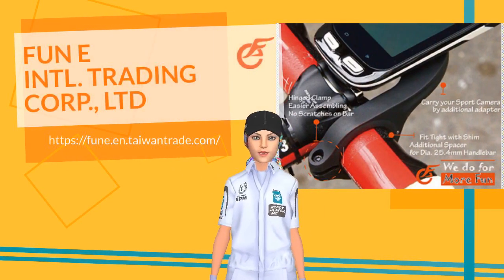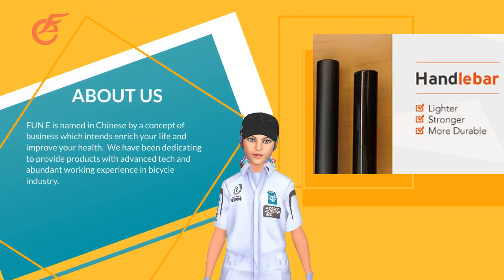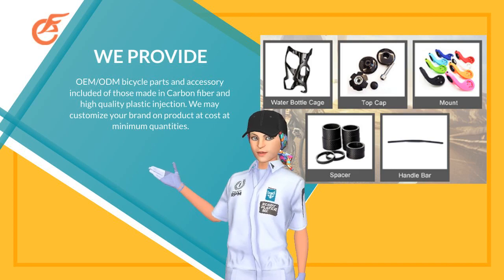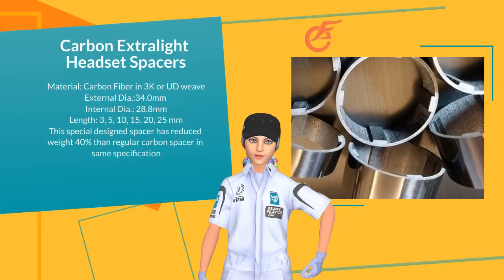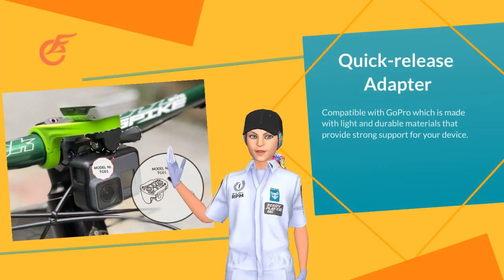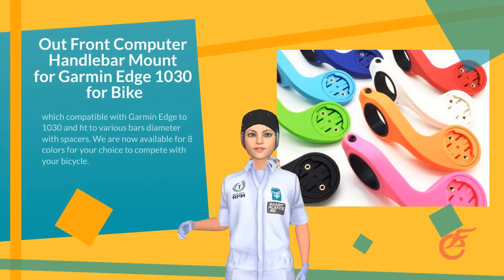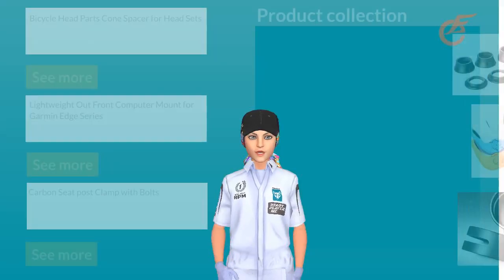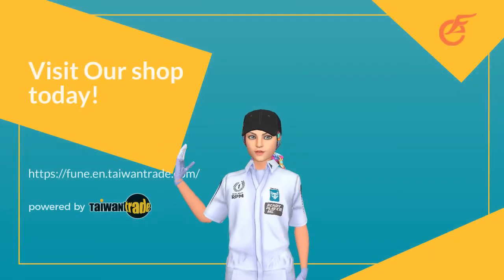Carbon Bicycle Parts |Computer Mount |FUN E INTERNATIONAL TRADING CORPORATION LTD. | Taiwantrade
Carbon Bicycle Part and Accessory | Computer Mount | FUN E INTERNATIONAL TRADING CORPORATION LTD. | Taiwantrade

FUN E is named in Chinese by a concept of business which intends enrich your life and improve your health.  We have been dedicating to provide products with advanced tech and abundant working experience in bicycle industry.
ABOUT US

00:00:00 FUN E INTL. TRADING CORP., LTD
00:00:06 FUN E is named in Chinese by a concept of business which intends enrich your life and improve your health. We have been dedicating to provide products with advanced tech and abundant working experience in bicycle industry. ABOUT US
00:00:12 WE PROVIDE OEM/ODM bicycle parts and accessory included of those made in Carbon fiber and high quality plastic injection. We may customize your brand on product at cost at minimum quantities.
00:00:22 Carbon Extralight Headset Spacers Material: Carbon Fiber in 3K or UD weave External Dia.:34.0mm Internal Dia.: 28.8mm Length: 3, 5, 10, 15, 20, 25 mm This special designed spacer has reduced weight 40% than regular carbon spacer in same specification
00:00:31 Quick-release Adapter Compatible with GoPro which is made with light and durable materials that provide strong support for your device.
00:00:39 which compatible with Garmin Edge to 1030 and fit to various bars diameter with spacers. We are now available for 8 colors for your choice to compete with your bicycle. Out Front Computer Handlebar Mount for Garmin Edge 1030 for Bike
00:00:48 See more See more See more Carbon Seat post Clamp with Bolts Lightweight Out Front Computer Mount for Garmin Edge Series Bicycle Head Parts Cone Spacer for Head Sets
00:00:54 Visit Our shop today!